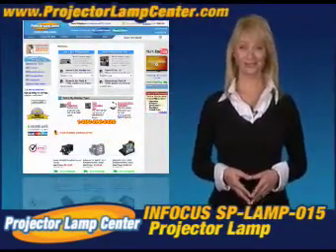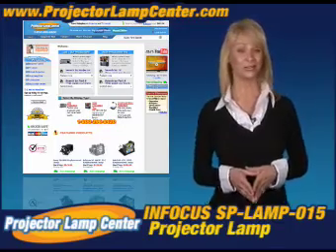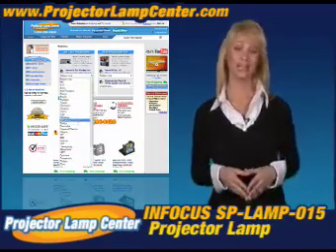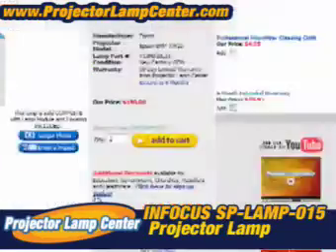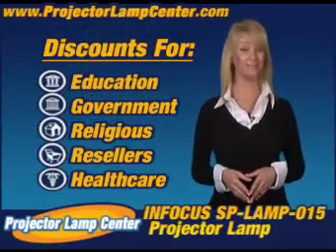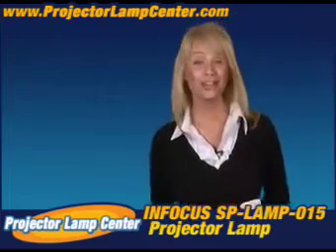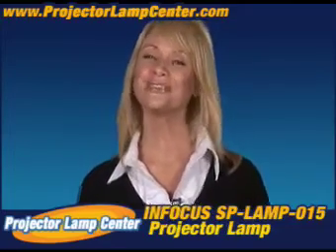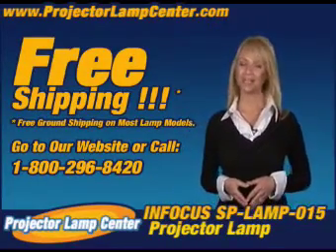InFocus SP-LAMP-015 Projector Lamp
Welcome to Projector Lamp Center! Visit our lamp wizard to find the InFocus SP-LAMP-015 long lasting projector lamp today!